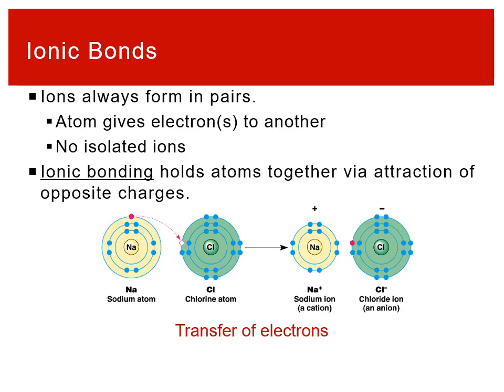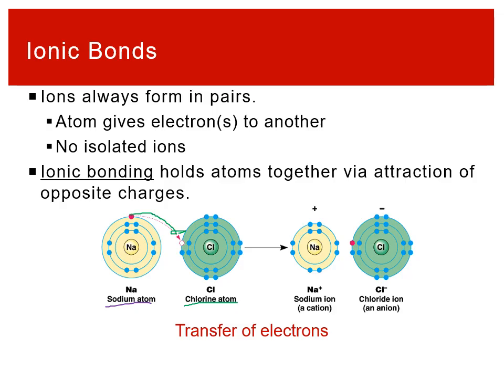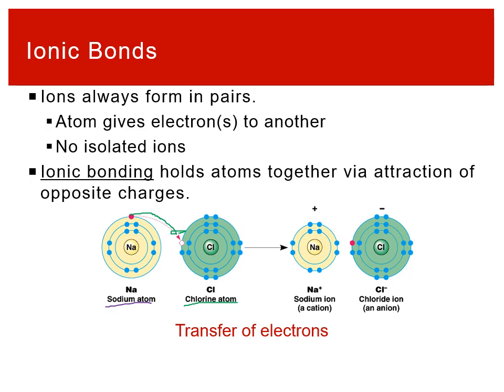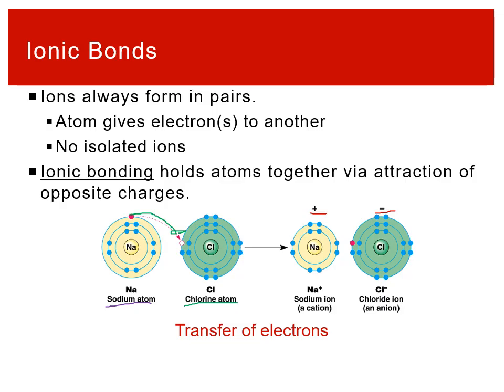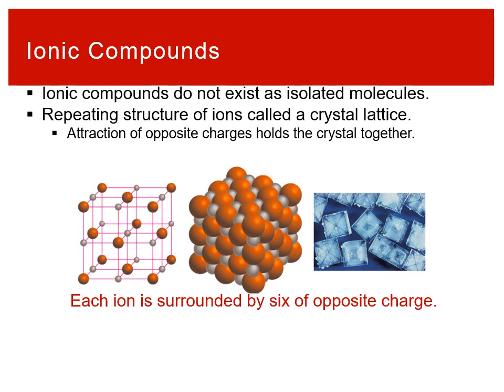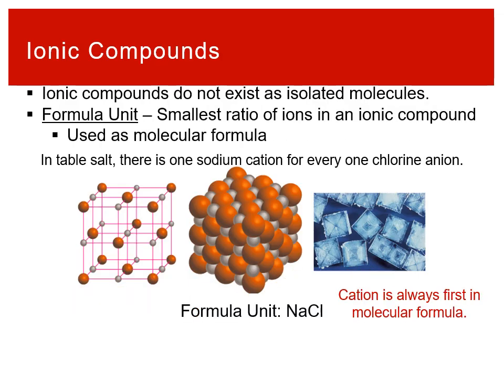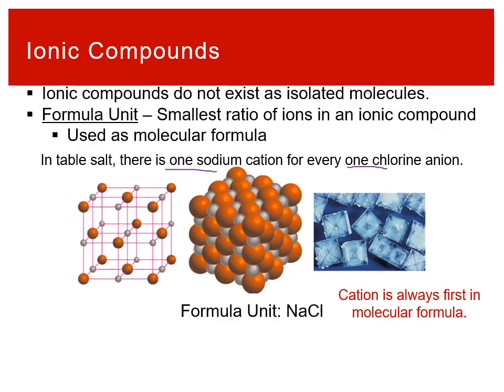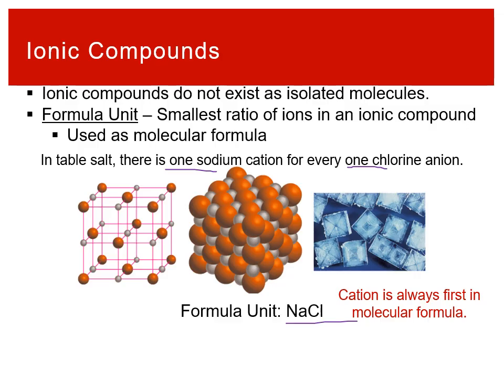CHEM 1411 Lecture 6/5 Part 1: Ionic Compounds - Introduction